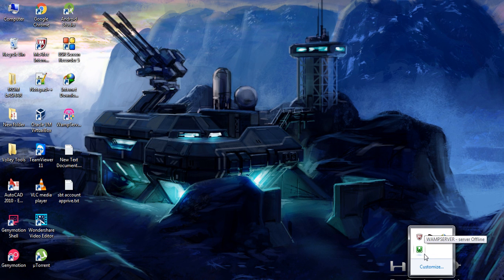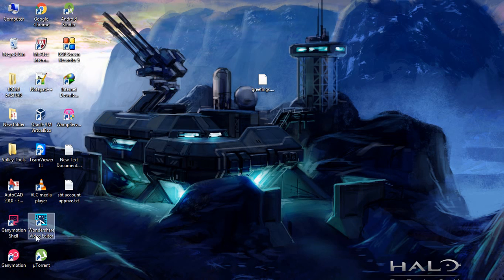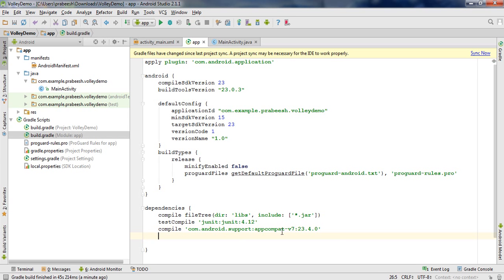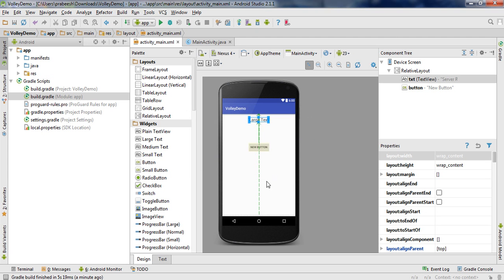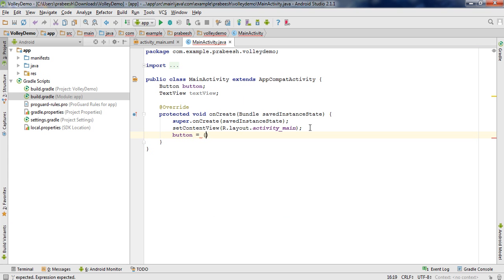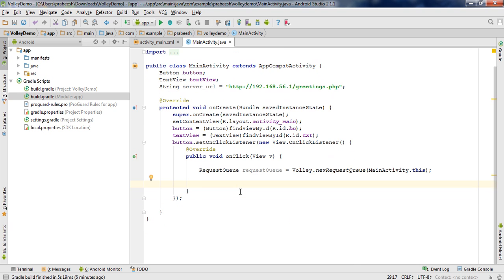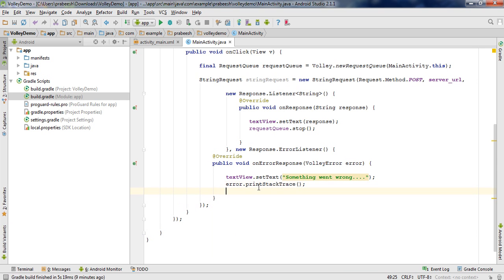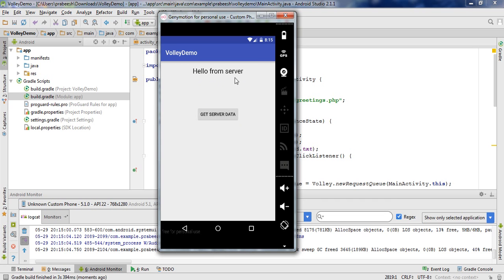Android Volley -02- Create a Simple Request.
This video demonstrate how to download a string from server using volley in android. Here we make a simple string request and using the volley convenient method newRequestQue.